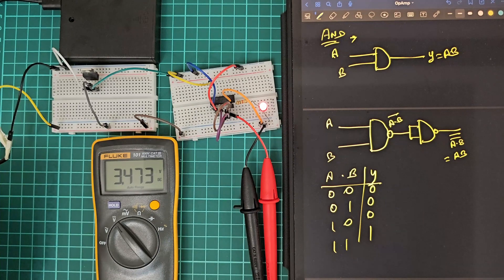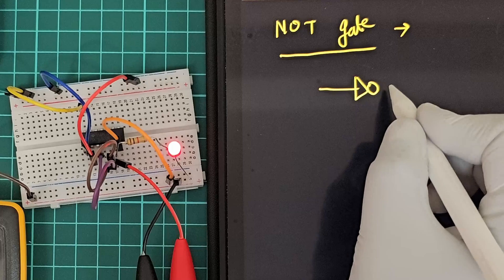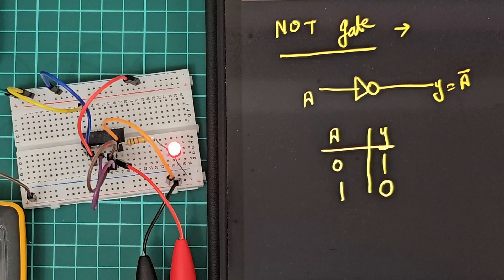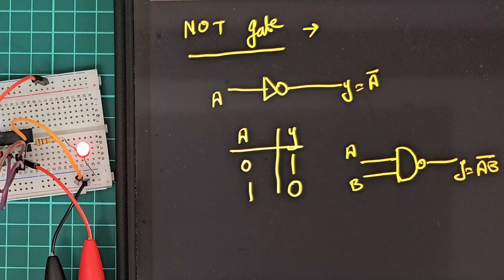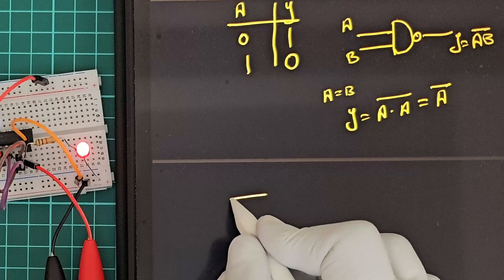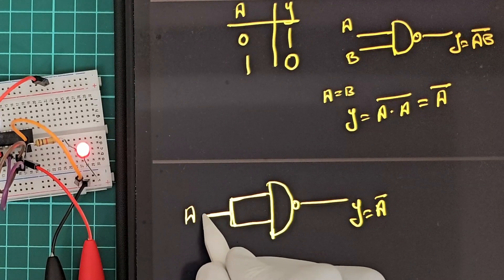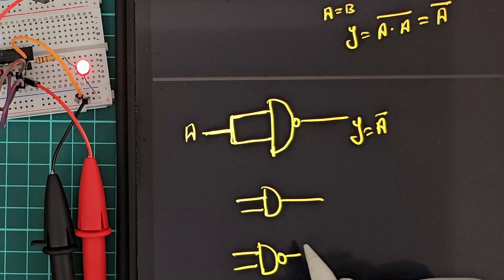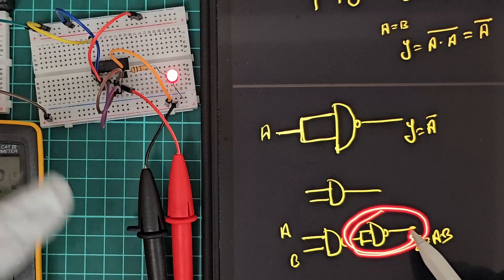Construction of NOT Gate using NAND Gate IC 7400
Today, our topic is NOT gate, NOT gate using IC 7400 NAND Gate on a breadboard with troubleshooting tips.

First, we will start with NOT gate practical circuit implementation in a breadboard and then explain the circuit's working principle. We will also give some troubleshooting tips so that you can easily check your circuit for faults during practical examinations.

Key Moments:
0:00 Fundamentals Of NOT Gate
2:50 Making Of NOT Circuit Using NAND IC
4:05 Truth Table Verification